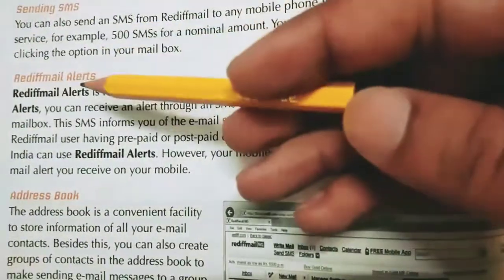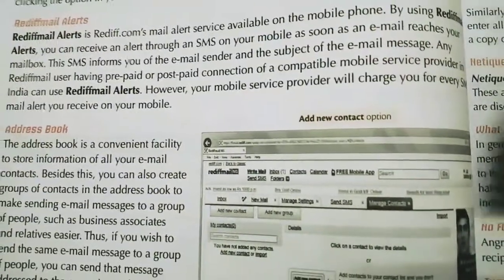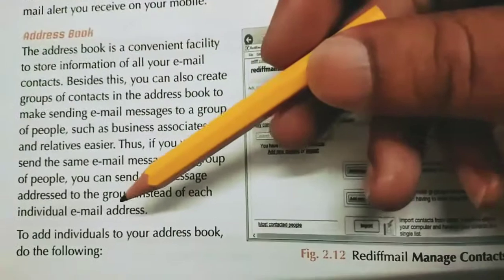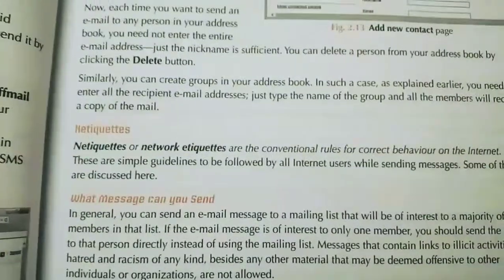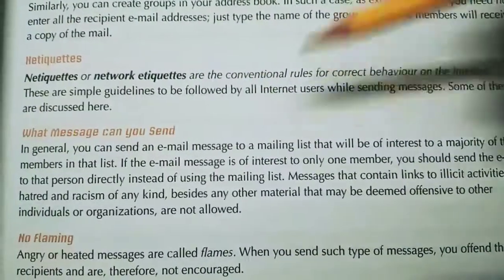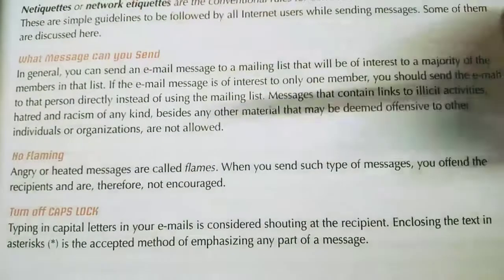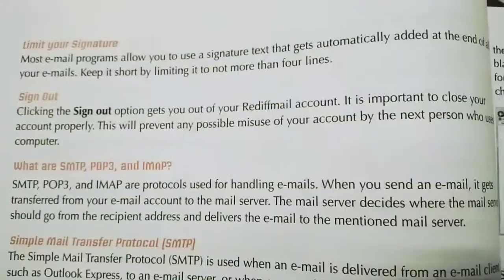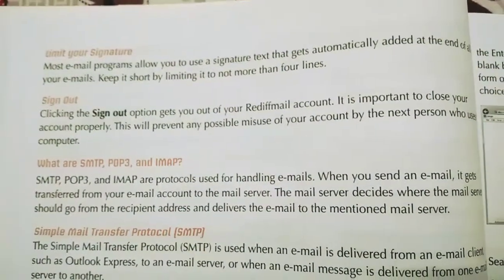Class 10 | Computer Science | Internet Services | Video 5